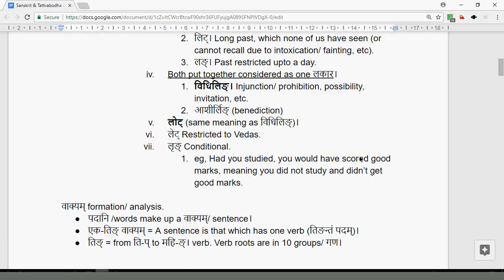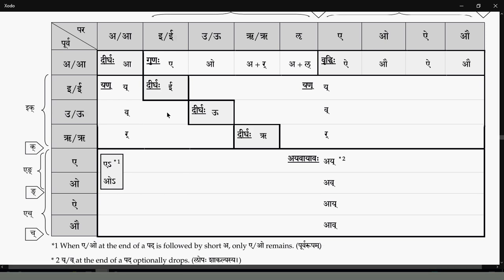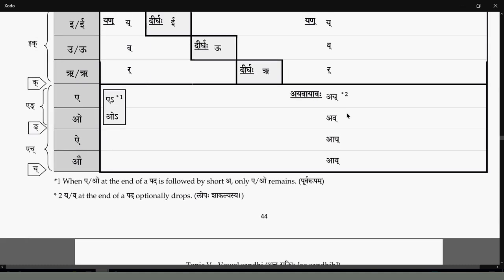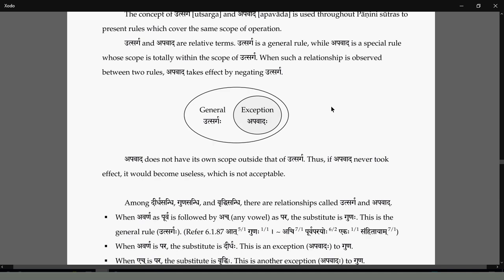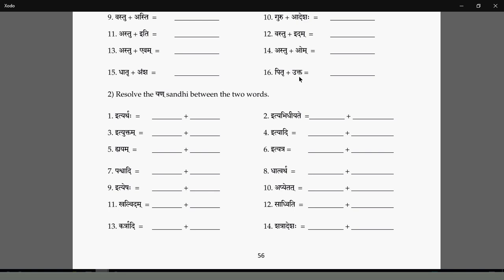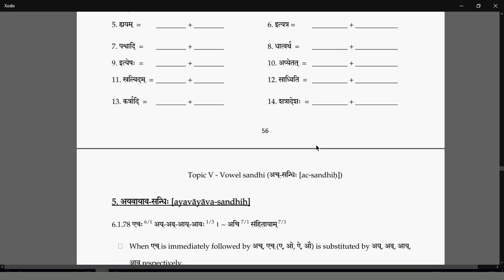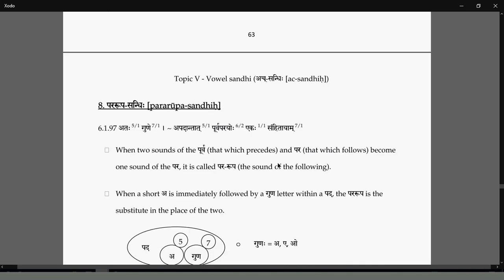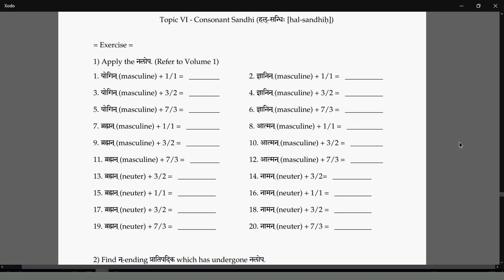Sanskrit 11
A crash course in Sanskrit with basic vyAkaraNa taught before introductory text to Vedanta.